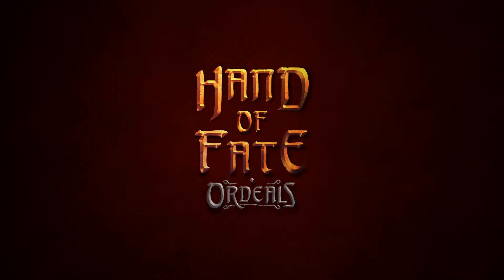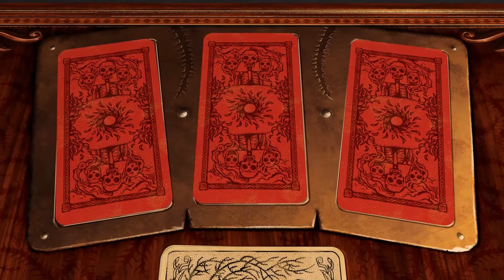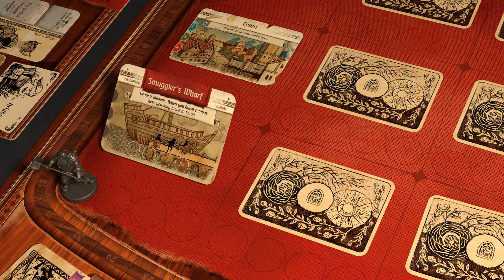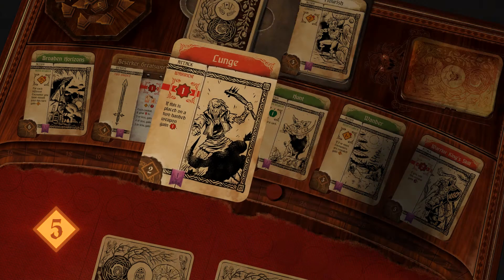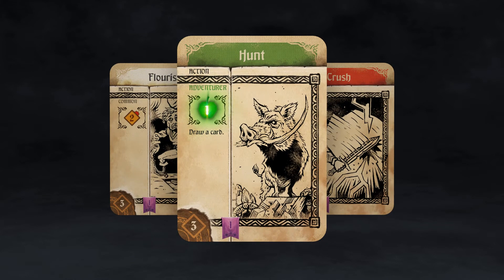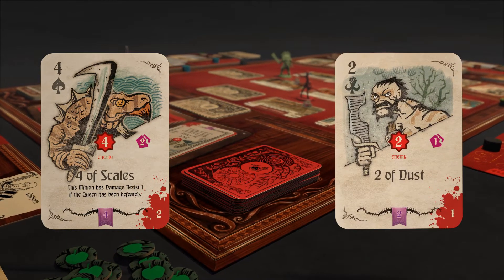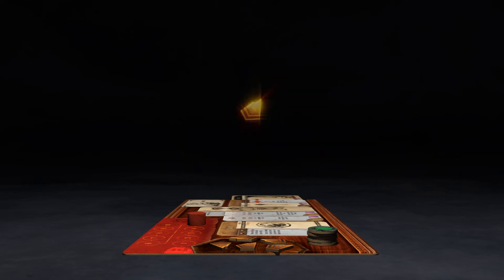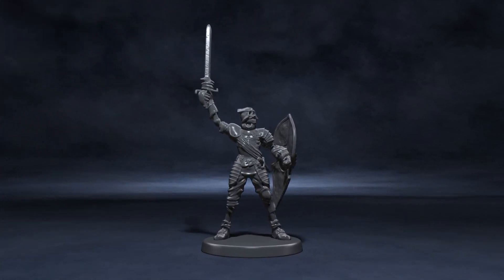Hand of Fate: Ordeals Feature Video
Hand of Fate: Ordeals, the exciting new tabletop adventure deck-building game of life and death! now and register to be notified when it's available to pre-order.